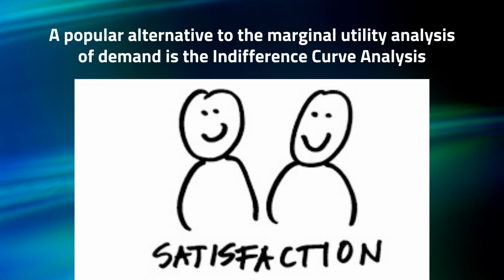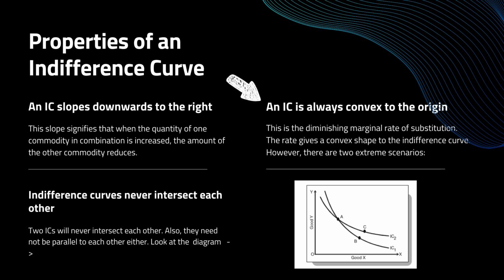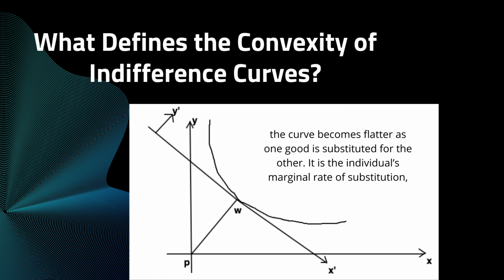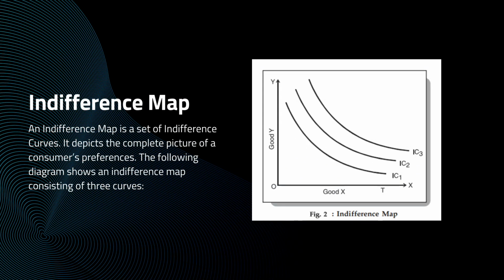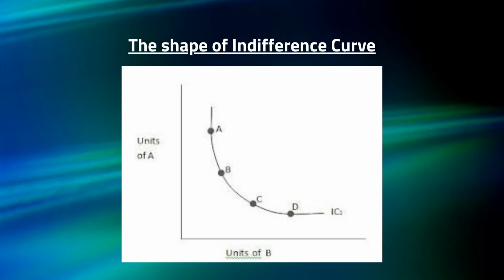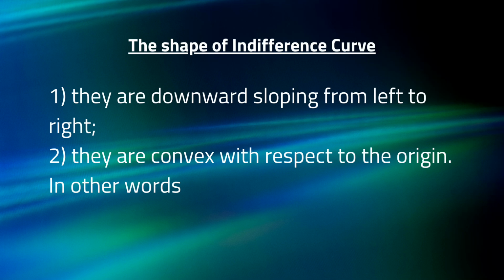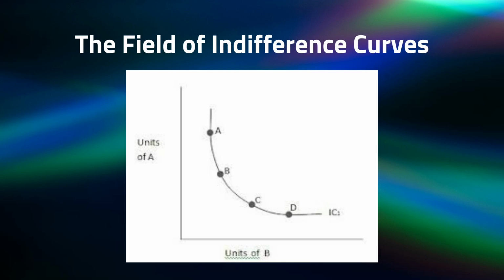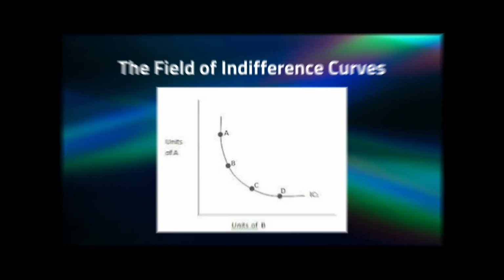*S* Tutorial Indifference Curve | Economics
This video is talking about indifference curve, it shows a combination of two goods that give a consumer equal satisfaction and utility thereby making the consumer indifferent.